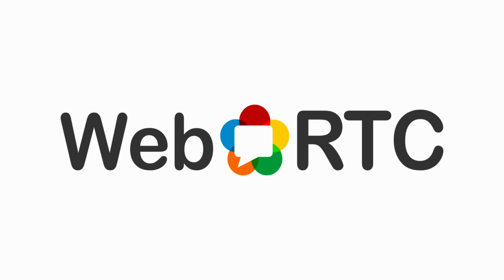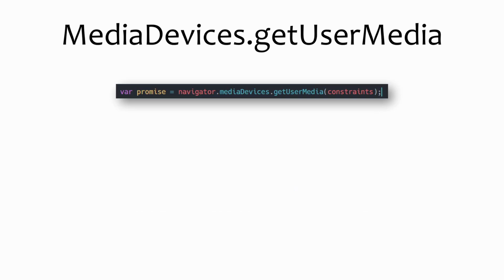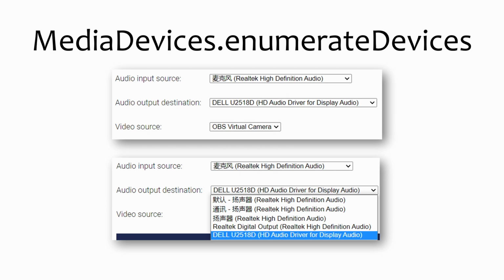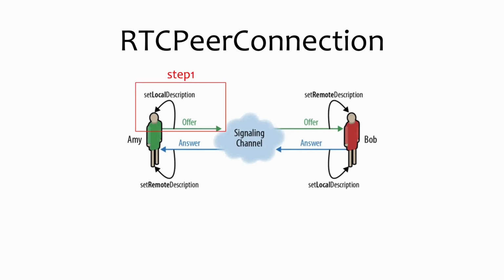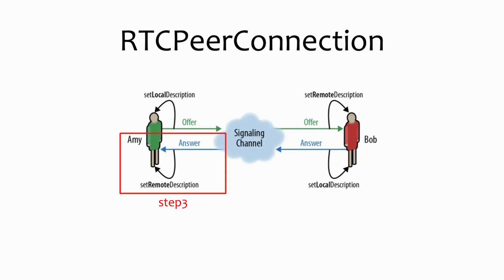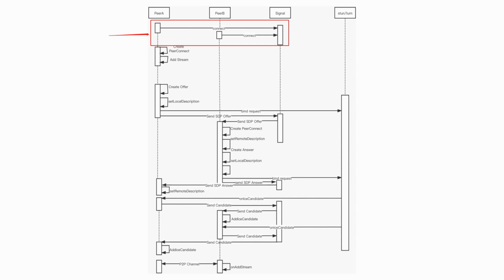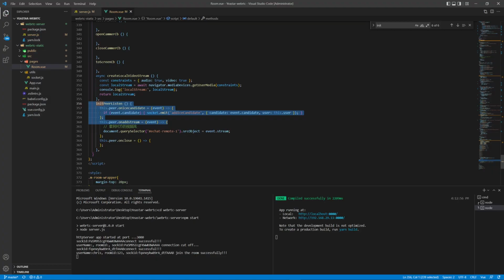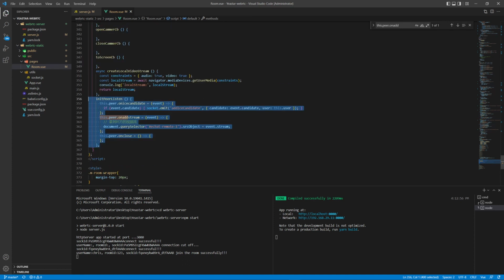JavaScript APIs in WebRTC & build a video call WebRTC demo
hey guys

this is the sixth episode about WebRTC, hope you like it

if you have any advice, leave some comments